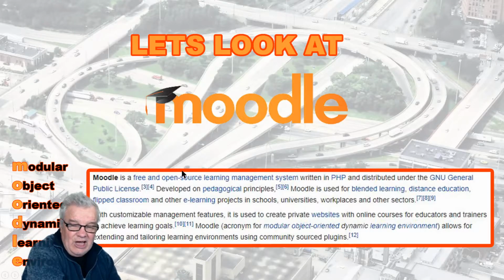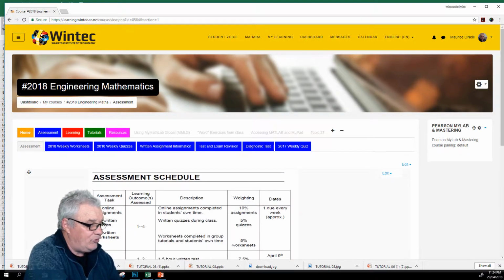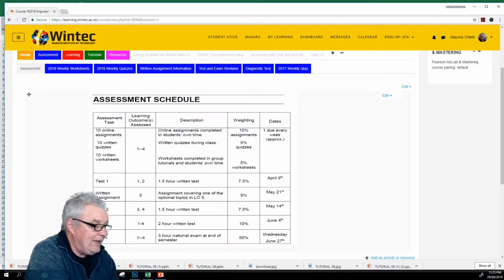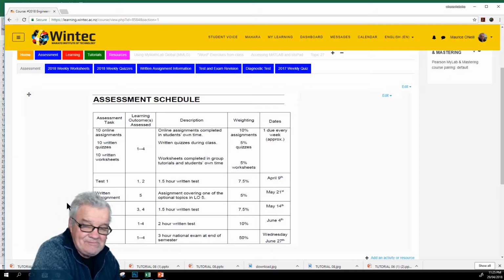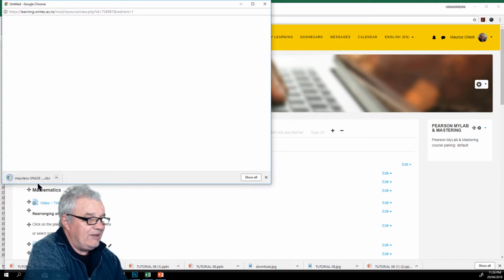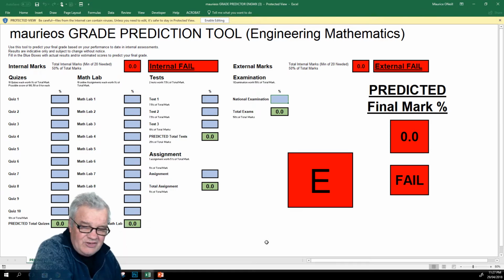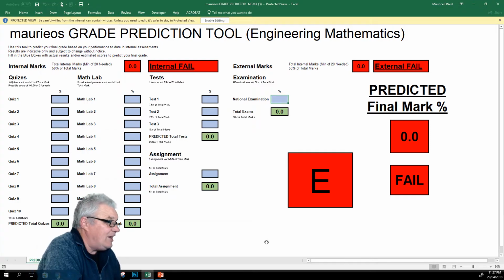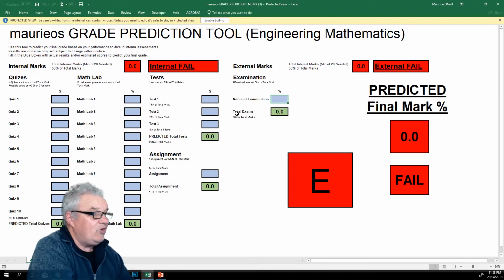maurieos 2018 ENGINEERING MATHS TUTORIAL 08